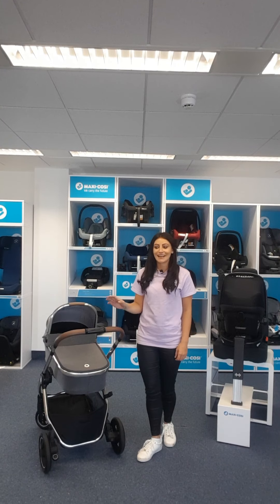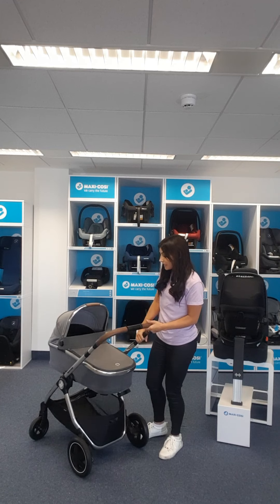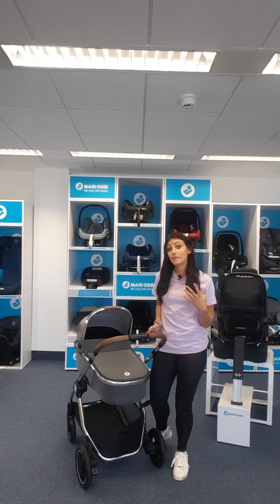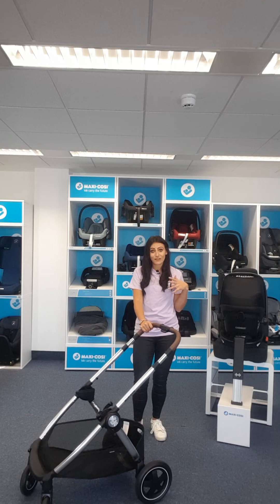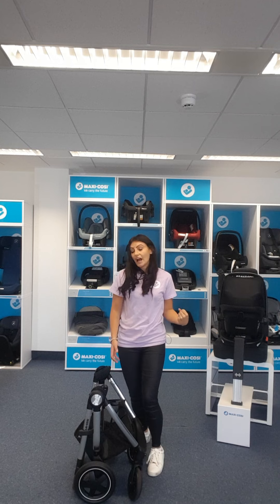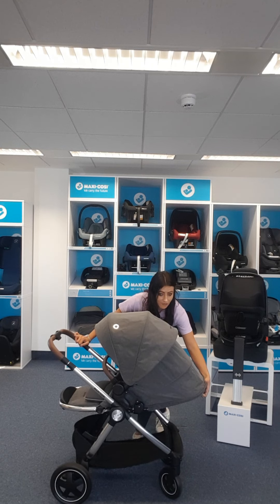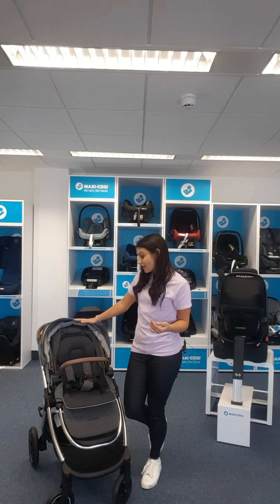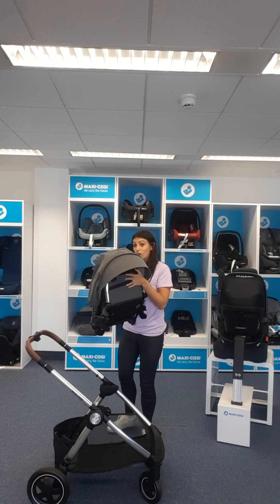Maxi-Cosi Adorra Luxe demo